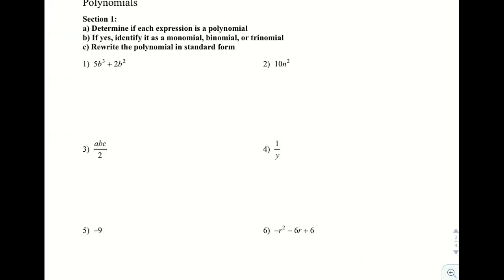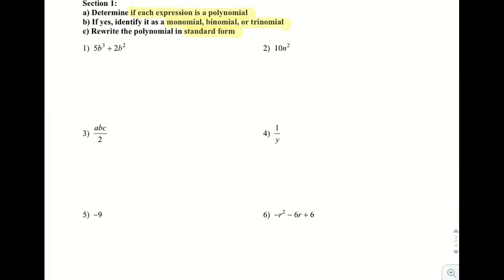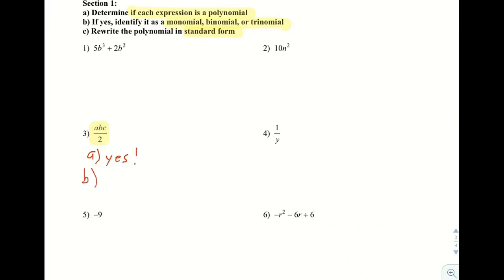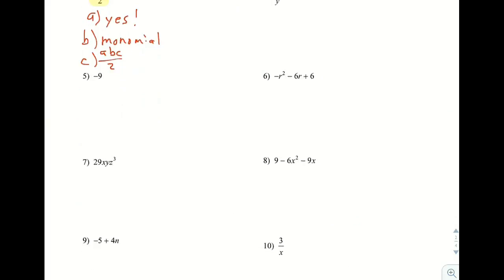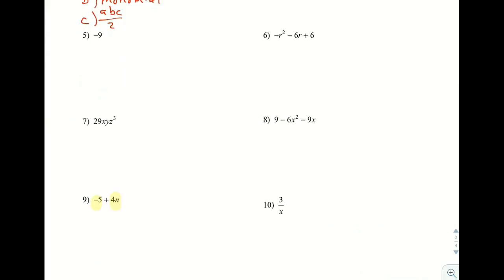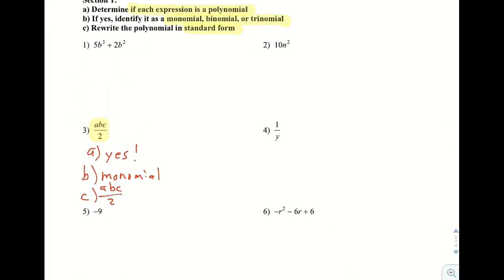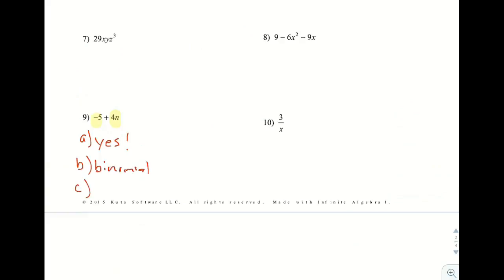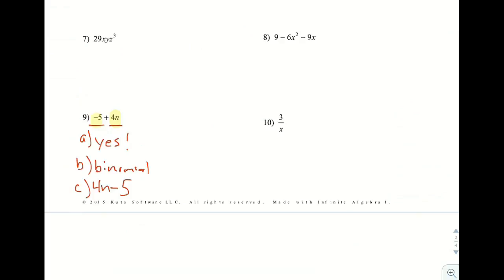Polynomials Alg4.1 Examples